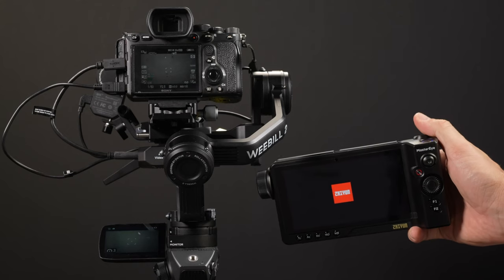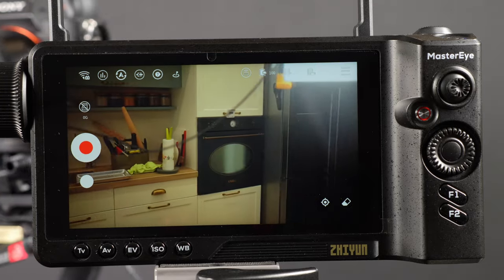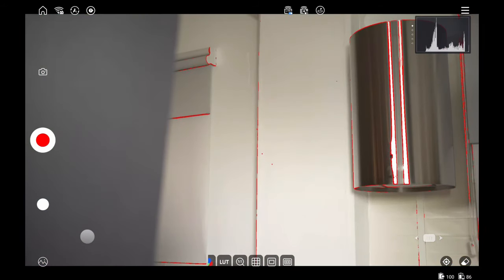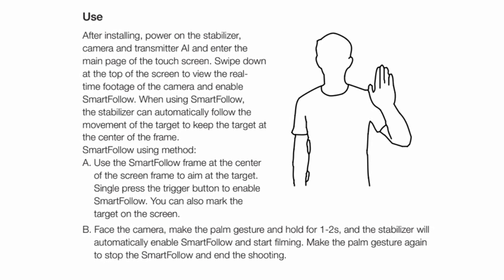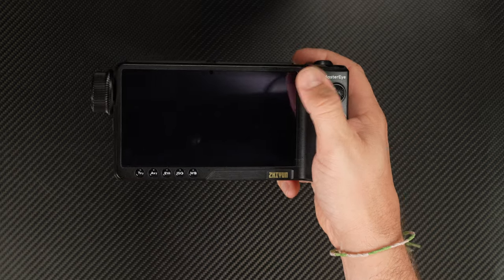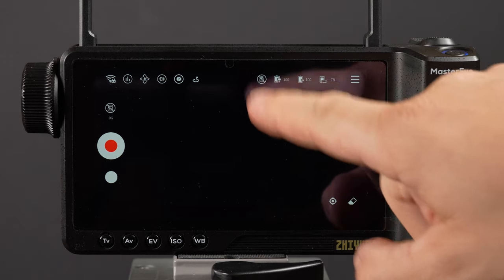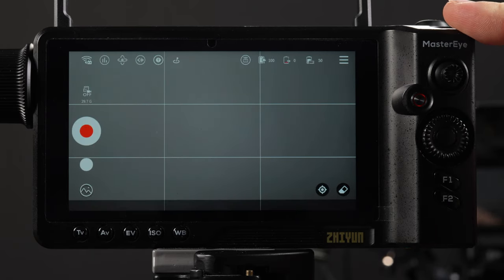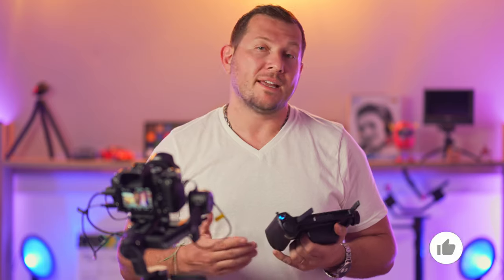Zhiyun Weebill 2 Remote Operation and Video Transmission: In Depth Look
After our full review of the Weebill 2 a couple of months ago we finally got our hands on the full production kit of the gimbal and the wireless video transmission system and MasterEye VC-100 Visual Controller and this review will focus on both of these and the app.

Zhiyun Weebill 2 Pro Kit
Zhiyun MasterEye Visual Controller

Our full review of the Zhiyun Weebill 2 Remote Operation and Video Transmission can be found on LensVid:

You can also read our original hands-on review of the Weebill 2 (pre-production model) on LensVid.com:

Video chapters:
00:00 - Intro
00:47 - The wireless transmitter
03:05 - App control
04:34 - Controlling via the gimbal itself
04:39 - App control
04:52 - Smart follow
06:27 - Zhiyun MasterEye Visual Controller
08:30 - Using the MasterEye Controller
11:08 - Conclusion
12:05 - Pricing

*Lenses*
*Full frame*

*APS-C*
7artisans 60mm F2.8 APS-C